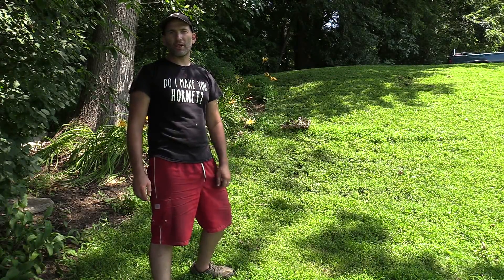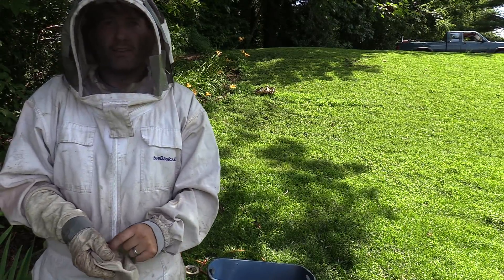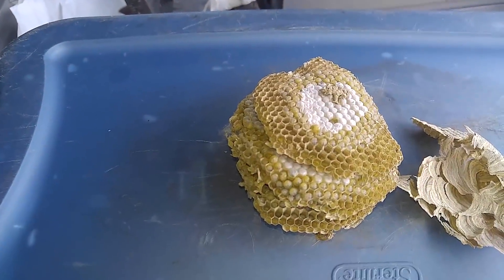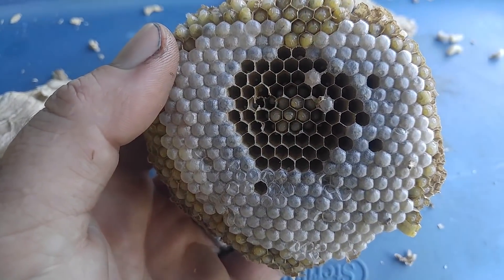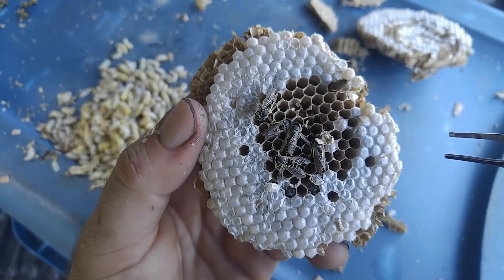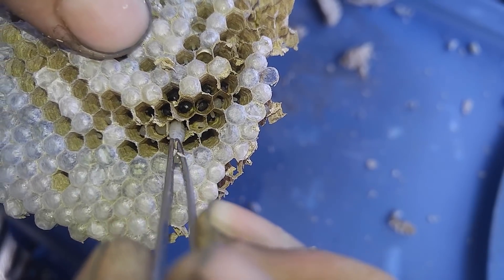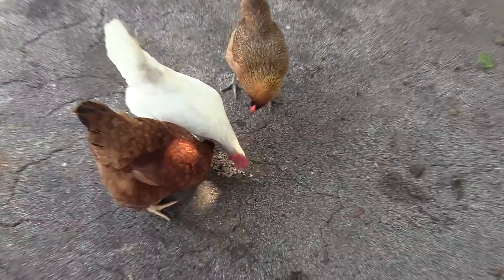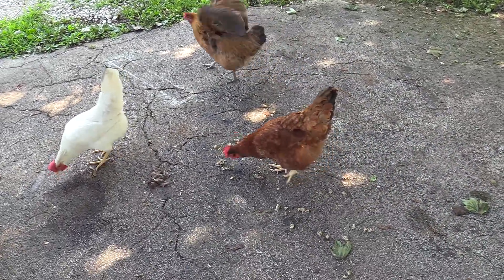Yellow Jacket Ground Nest Removal Wasp Sting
Yellow Jackets ground nest removal. These wasps stung a lawn care guy and needed to be removed. Dig up the nest and fed it to my chickens! Close ASMR of larvae in comb.